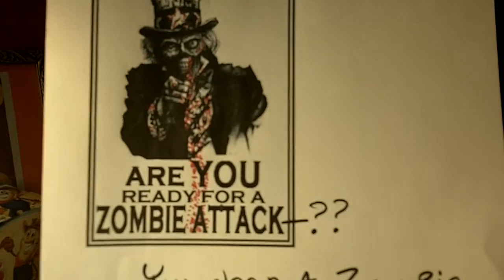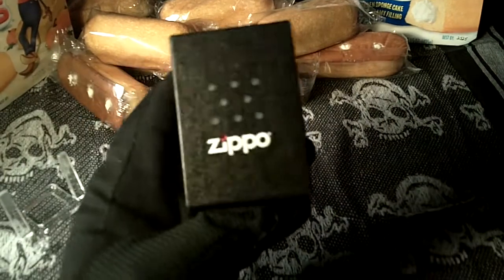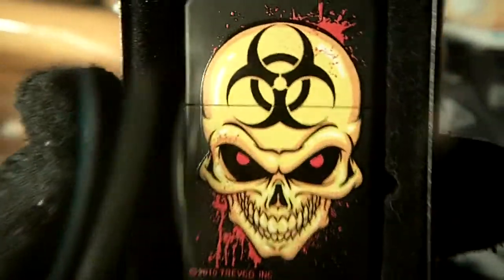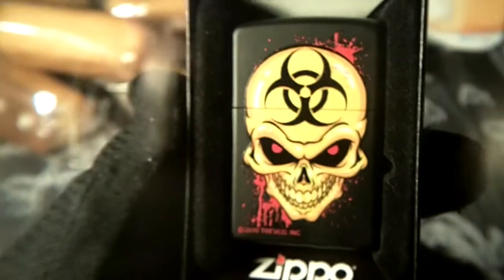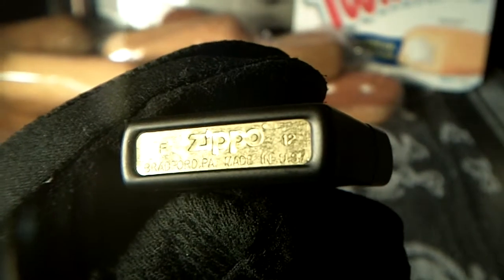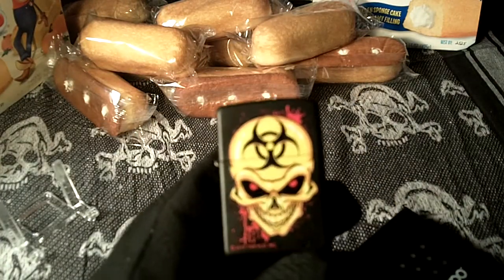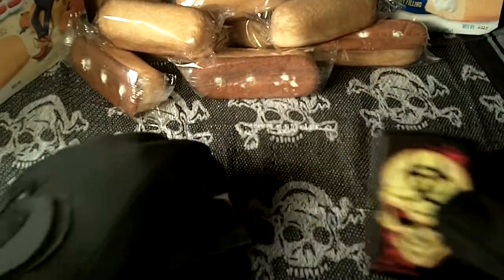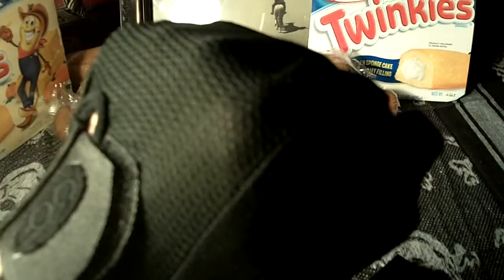A Nice Zombie Zippo.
We all need a Zombie Zippo and plenty of Twinkies.